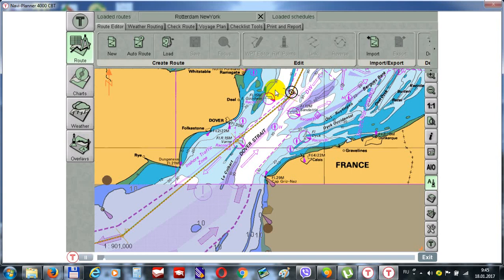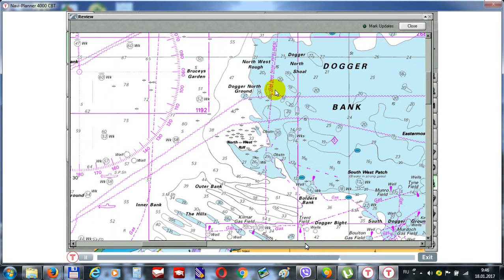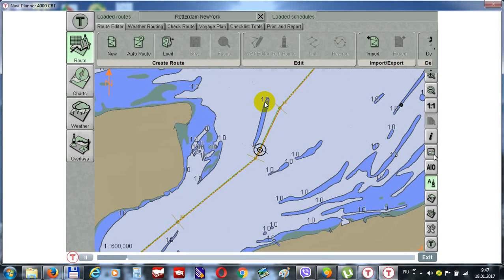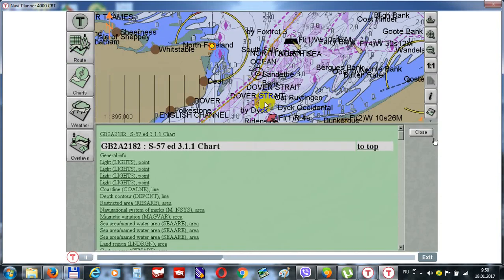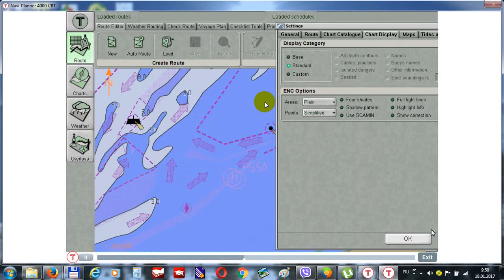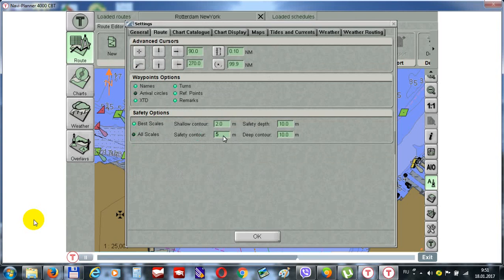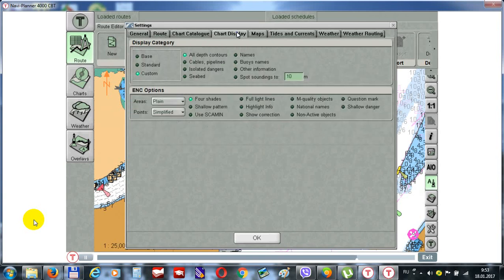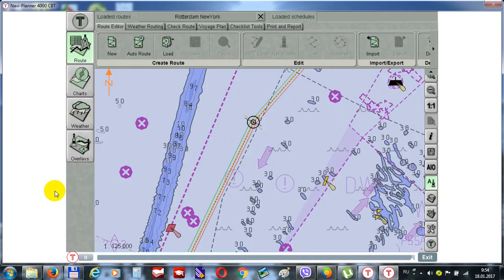ECDIS / TRANSAS / Navi Planner / Display of vector and raster charts